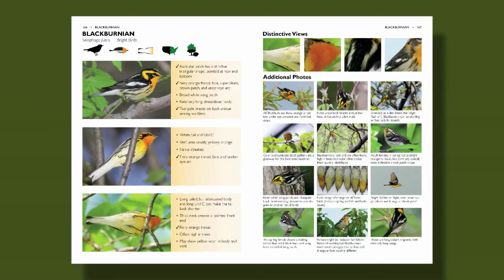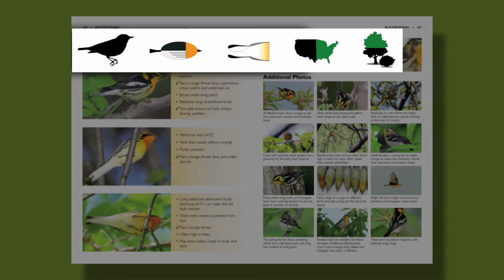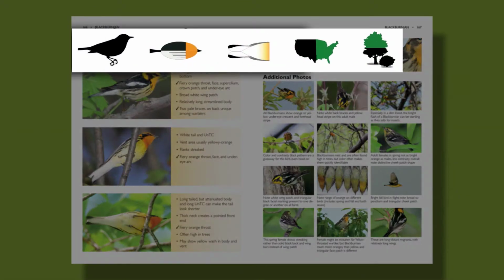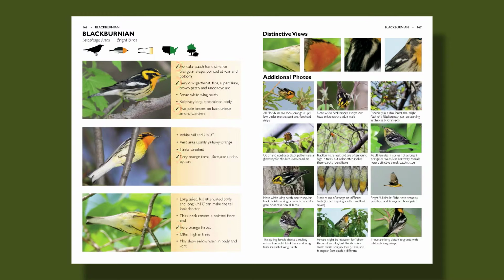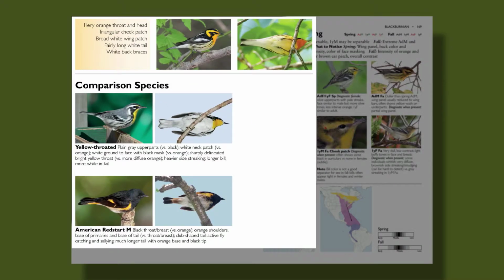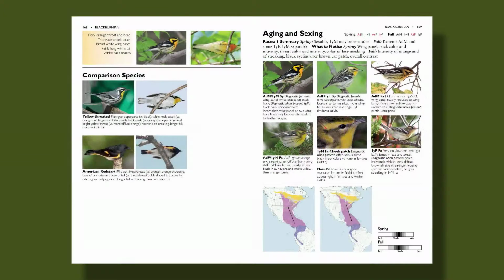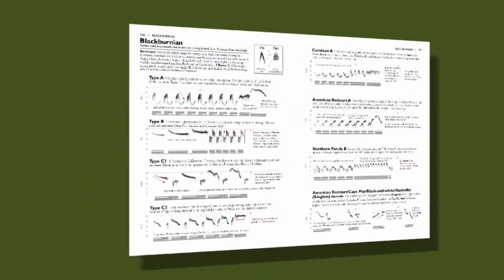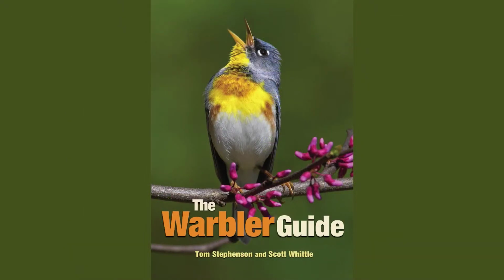Species Account Intro